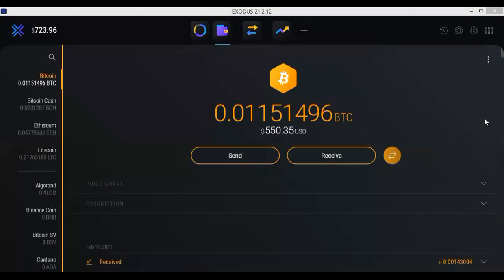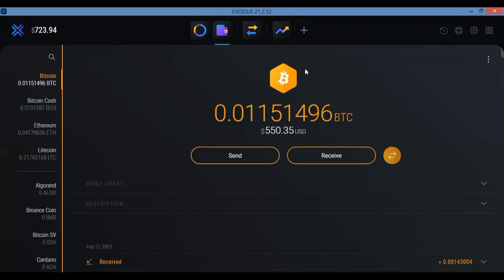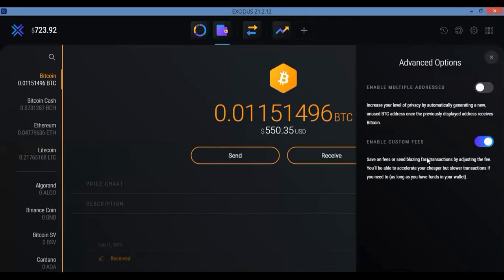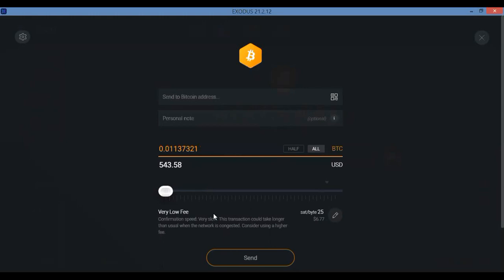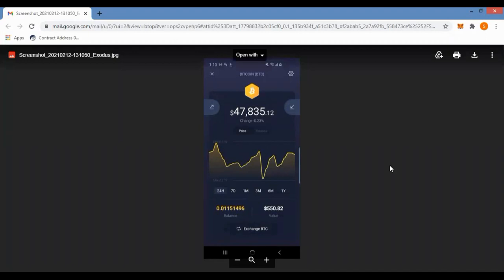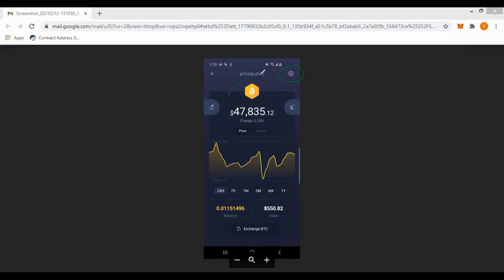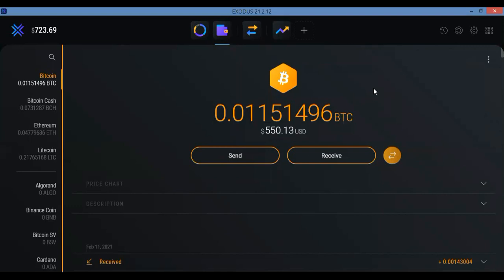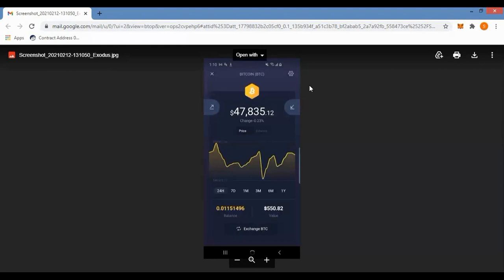How To Pay Less Fees In Exodus Wallet For Both Desktop And Mobile Version 2021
I do get a referral fee when you use any of my links.

In this video I show you how you can lower your exodus fees in both the desktop version as well as the mobile version..

Also please feel free to leave a tip in the good karma tip jar, it definitely helps to support the channel and let's me know I'm putting out some useful and educational info:

BTC: 1smdwKqcYjdT95L3gVF4u9eATyHrcG6yV

Have a good morning, afternoon, or evening and see you at the next video!